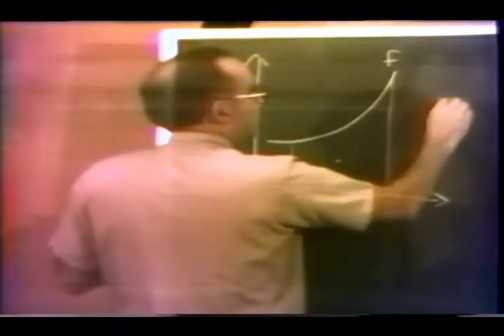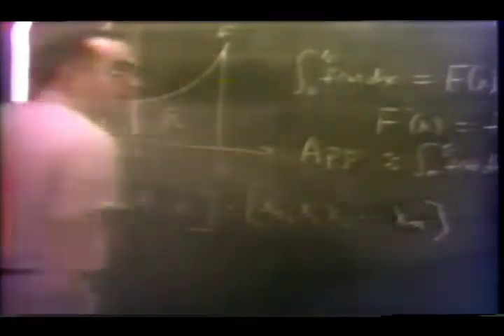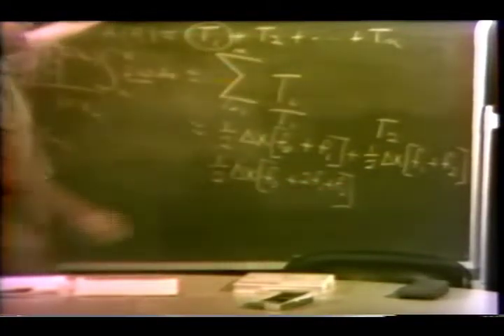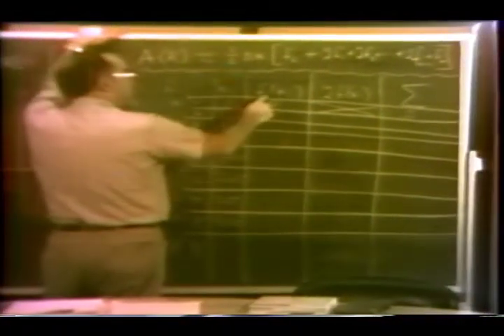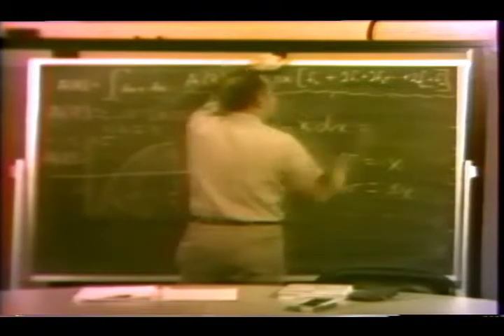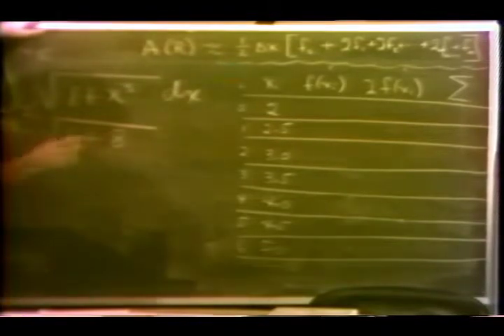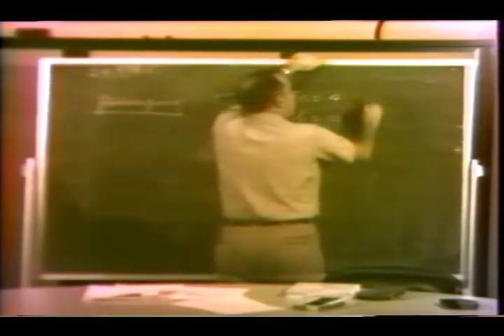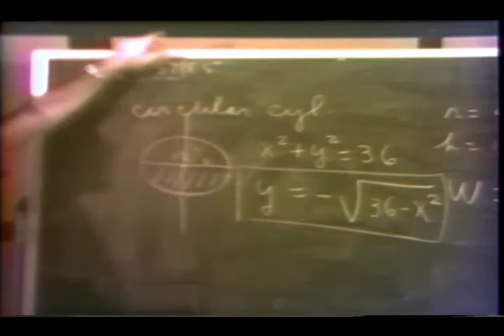Ramon L. Avila mathematics lecture, circa 1977-1986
Ramon L. Avila, Professor of Mathematics at Ball State University, delivers a mathematics lecture before a classroom.